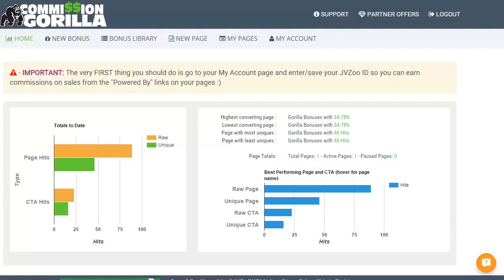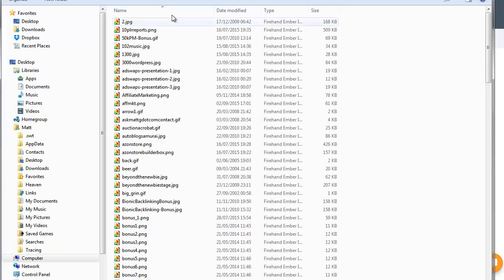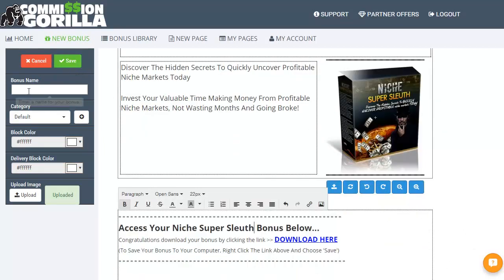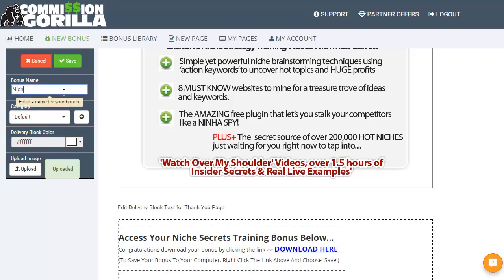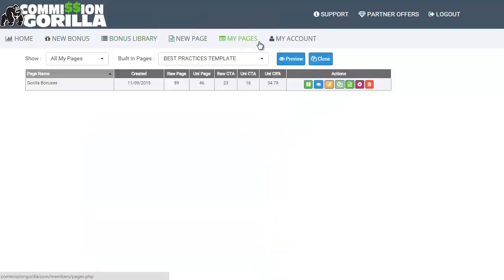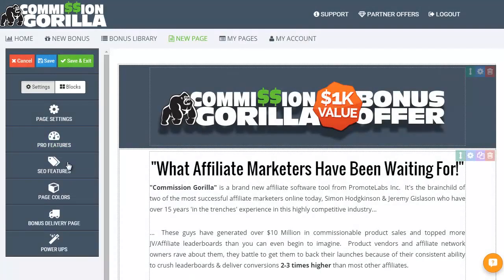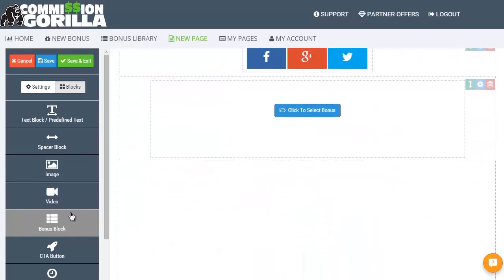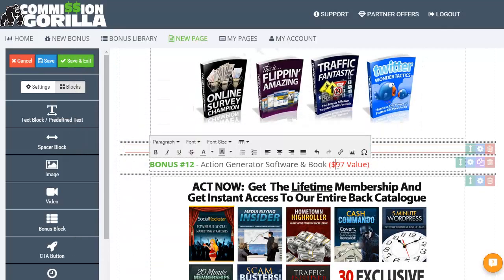How to use Commission Gorilla (demo)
How To Work Less And Still Boost Your Commissions Payments - commission gorilla Review
How to increase sales/commissions whilst massively reducing workload - commission gorilla Review
How to to build your own bonus pages in minutes - commission gorilla Review

What is Commission Gorilla - Lifetime Pro? (demo)
Commission Gorilla A Quick Peek Inside
whats inside commission gorilla (demo)
the best way to create amazing looking promo pages - commission gorilla demo

Ecommerce
Jvzoo
Make Money Methode
PLR
Software
Make Money Online
PLR Product
Make Money Methode
Social Media Marketing
Make Money Online
Make Money Online
ommission Gorilla
Commission Gorilla Review
Commission Gorilla Bonus
Commission Gorilla Buy
Commission Gorilla Is It Worth It?
Commission Gorilla Should I Buy It?
Commission Gorilla What I Really Think
What is Commission Gorilla?
how to use commission gorilla
whats inside commission gorilla